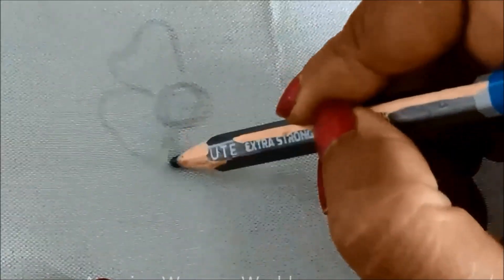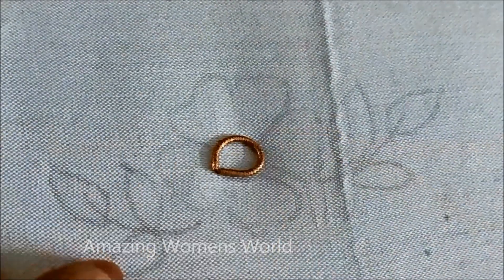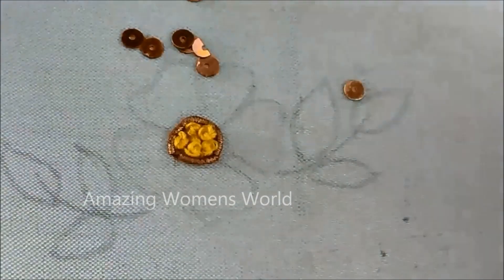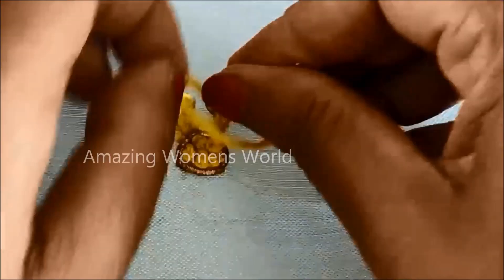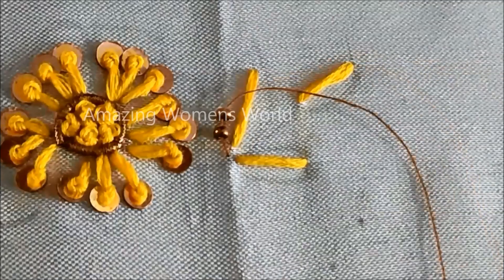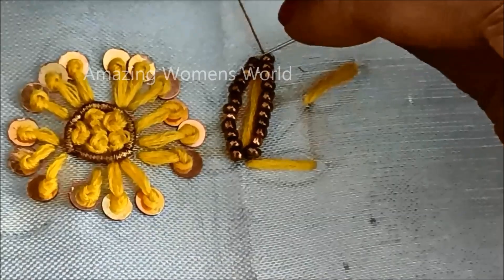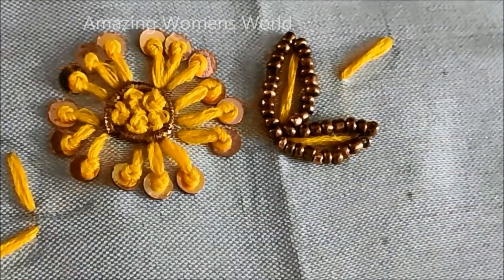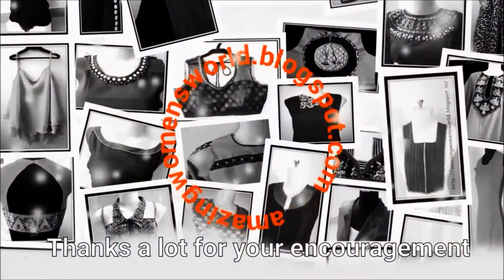Most Beautiful Full Blouse Design with Normal Stitching Needle on Stitched Blouse- Aari/Maggam Work